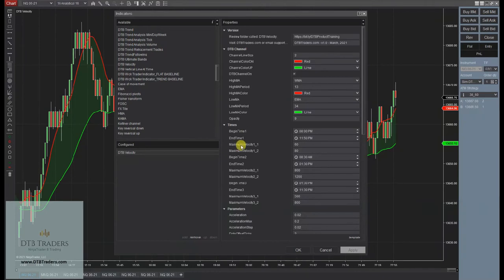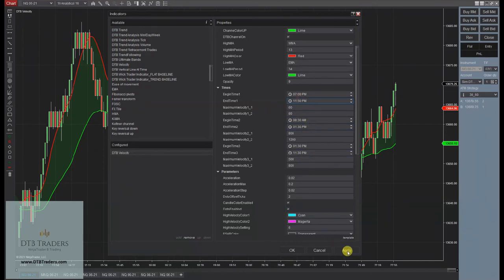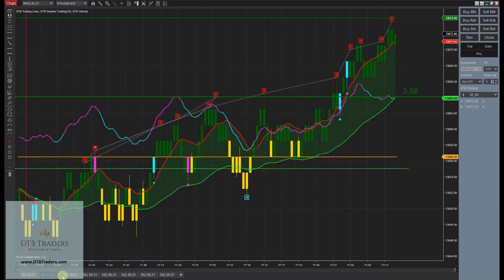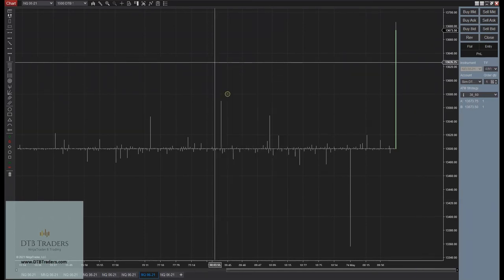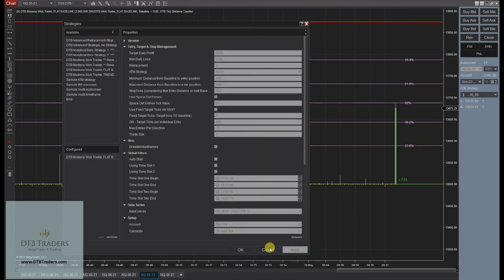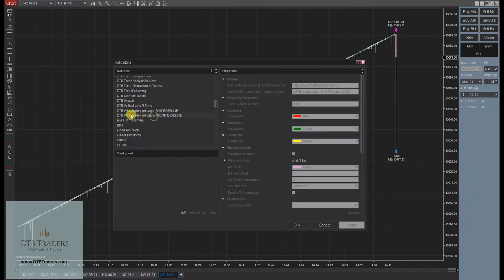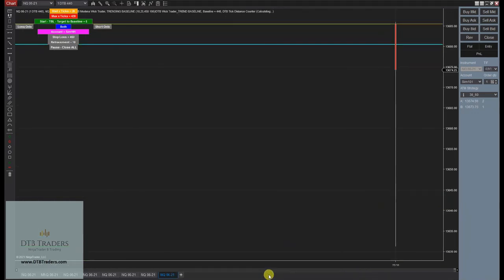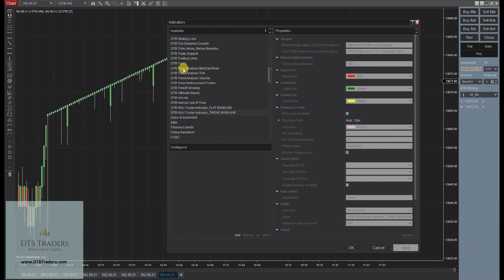NinjaTrader 8 Tools - 02.11 - DTB Indicators 11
In this video we will take a look at the following indicators:
DTB Velocity with DTB Trading Lines
DTB Vertical Line at Time
DTB Wick Trader Indicator_FLAT BASELINE
DTB Wick Trader Indicator_TREND BASELINE